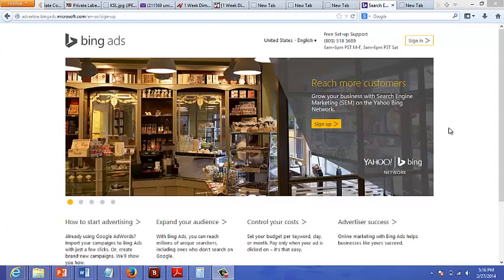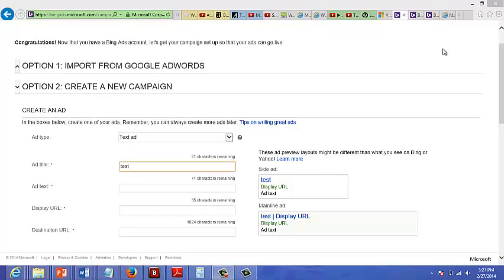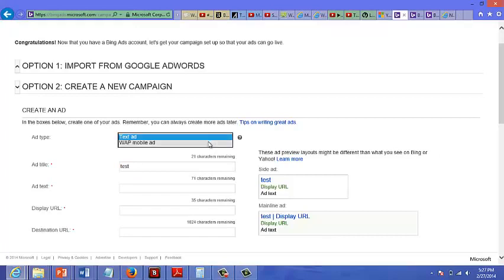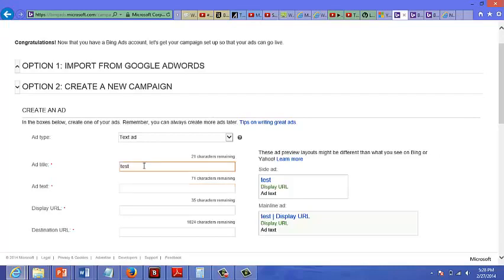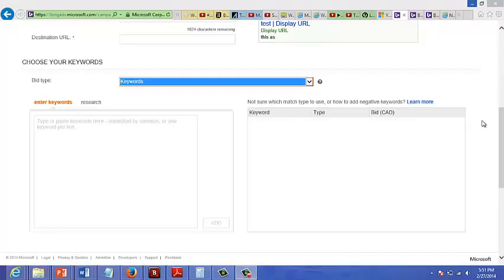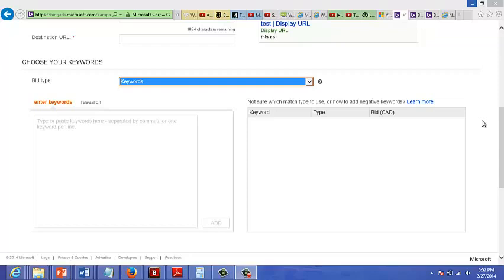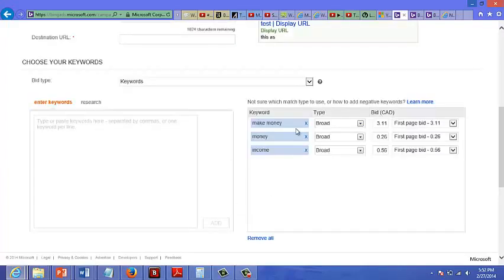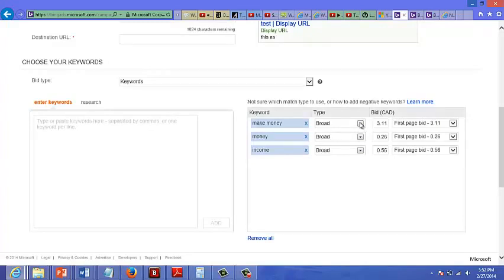Learn how to get the traffic you want using Bing Ads FREE E COURSE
Within this video tutorial, you will learn how to get the traffic you want using Bing Ads. This is a very detailed video lesson that will help you spend less and get more traffic to your business or website etc.